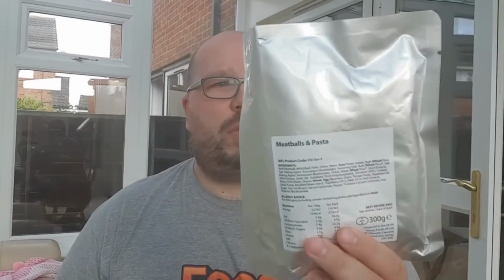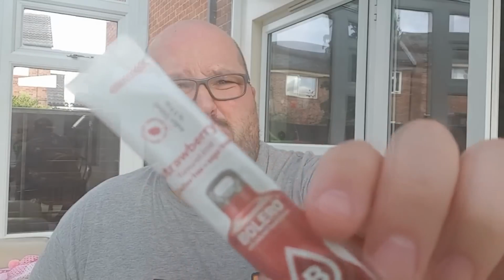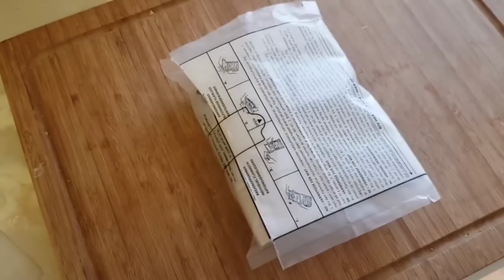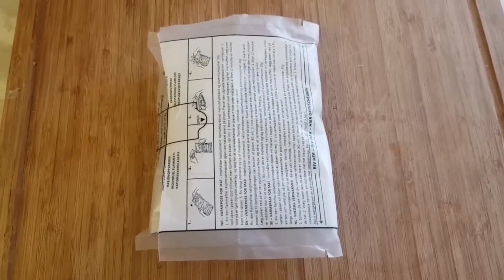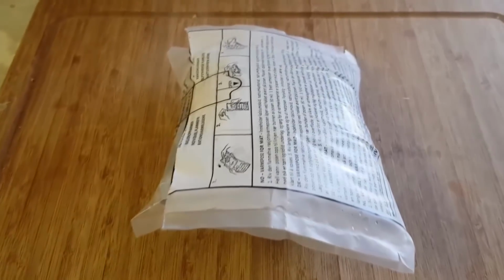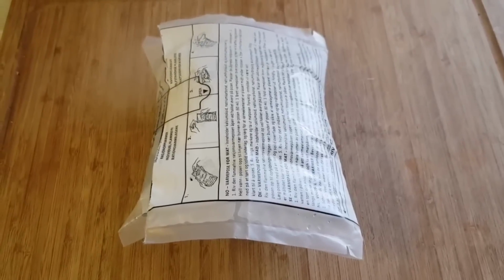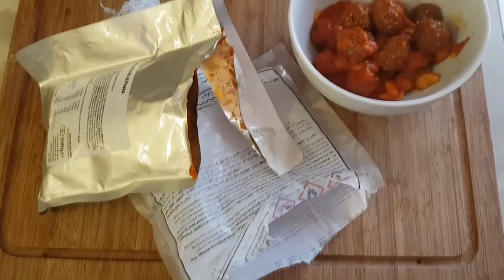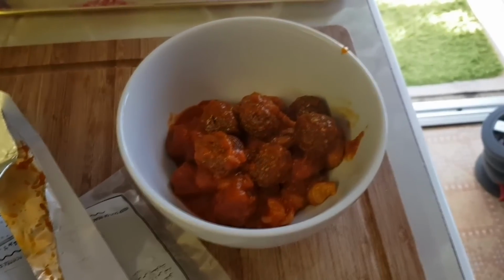Pine Tree MRE Survival Pack w/ Spaghetti Meatballs Review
Nate checks out an MRE Survival Pack, containing a meal and all you would need to eat when out hiking/in the wild! With a hot meal that heats up using science!